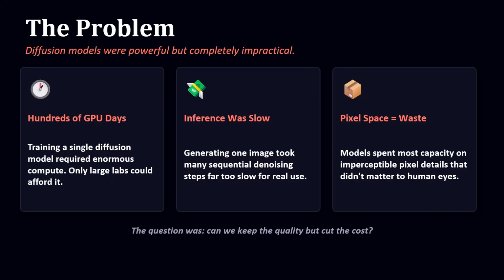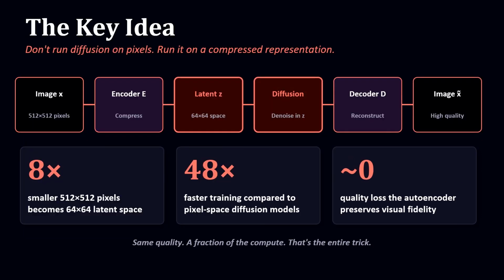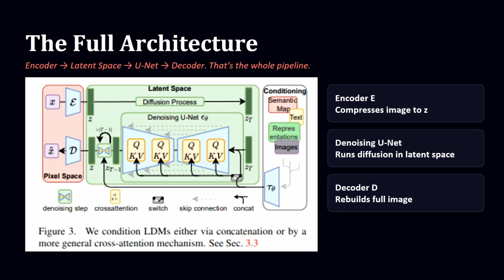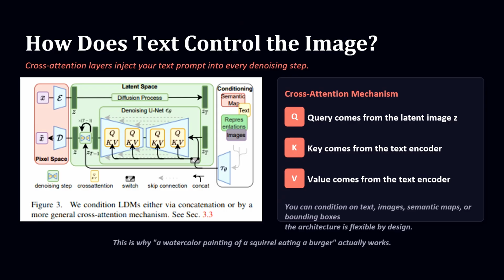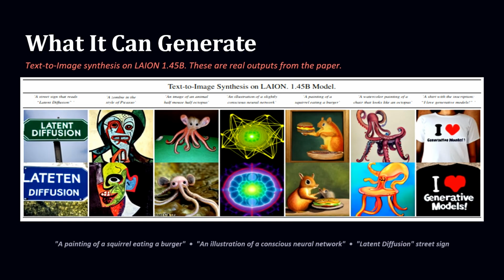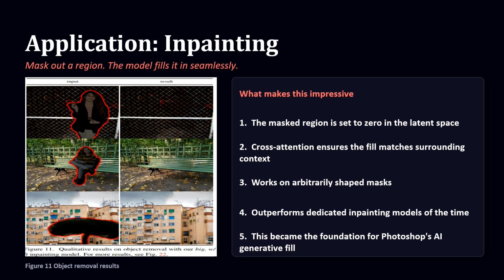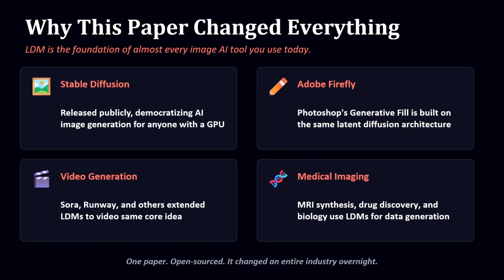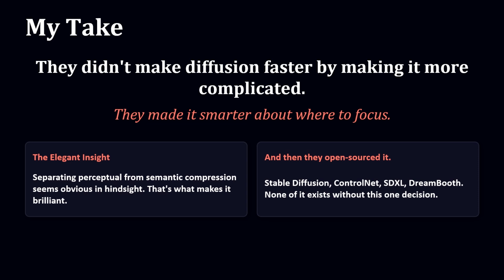How AI Learned to Paint Anything You Imagine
You've seen the images. But do you know how they're actually made?
In this video, I break down Latent Diffusion Models, the paper behind Stable Diffusion.

Why pixel-space diffusion was too slow for anyone to use
How moving to latent space made it 48x faster
How your text prompt actually controls the image

📄 Paper: High-Resolution Image Synthesis with Latent Diffusion Models